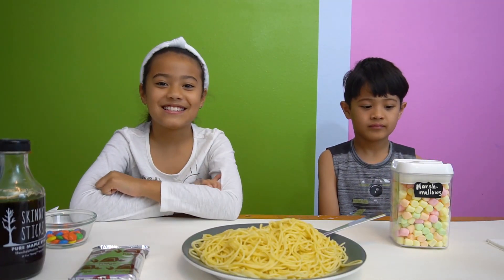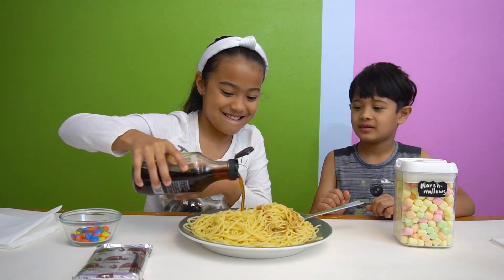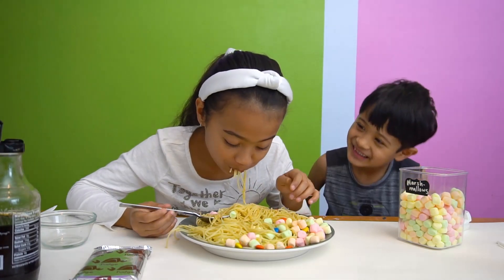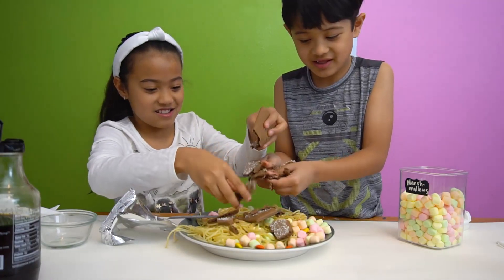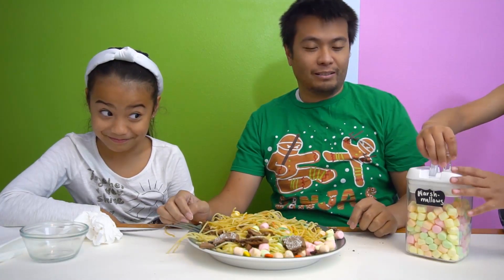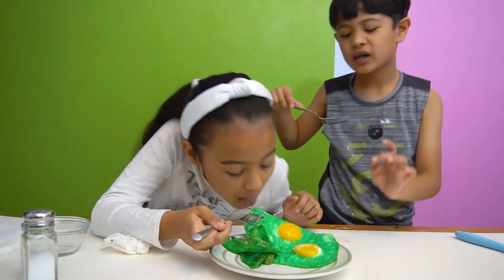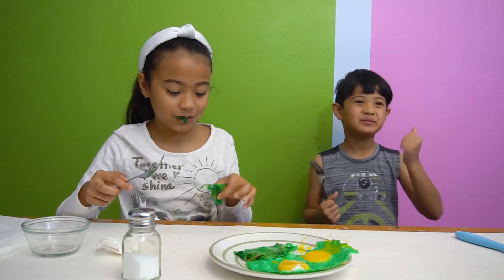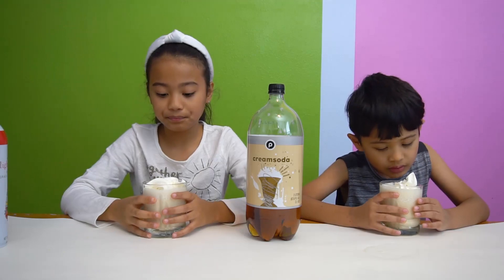We tried food from FAMOUS Movies! - Elf Breakfast Spaghetti Reaction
We got to create and try some of our FAVORITE movie foods and had a blast... and they actually tasted REALLY good!

EllesAdventuresOfficial